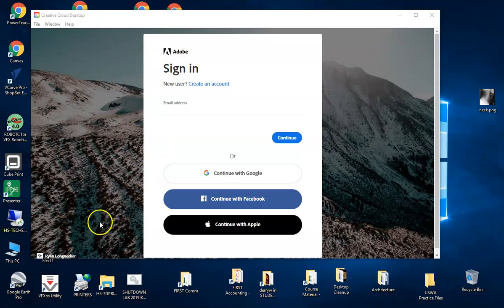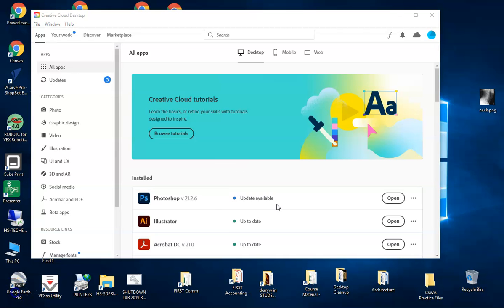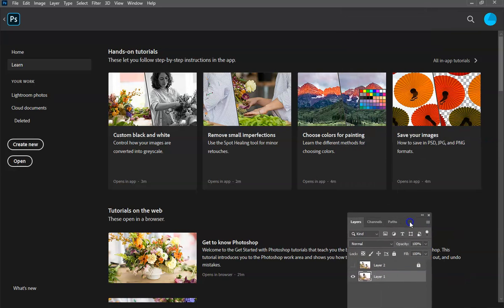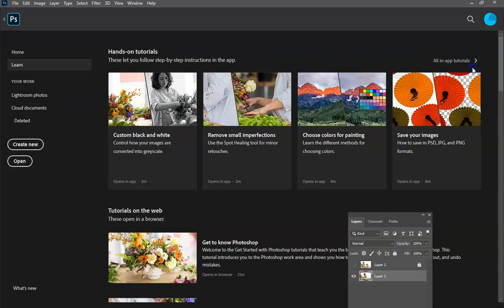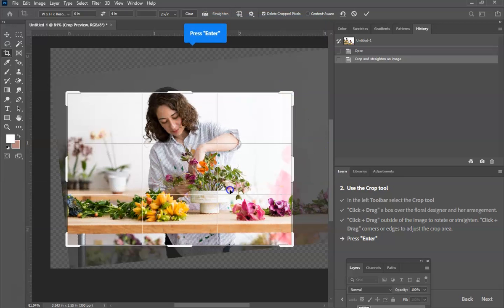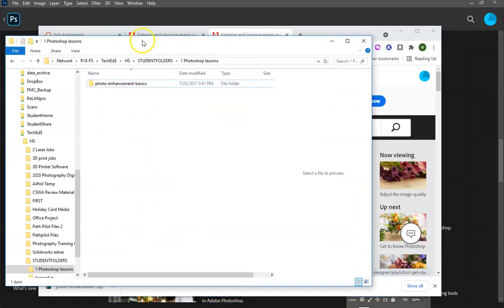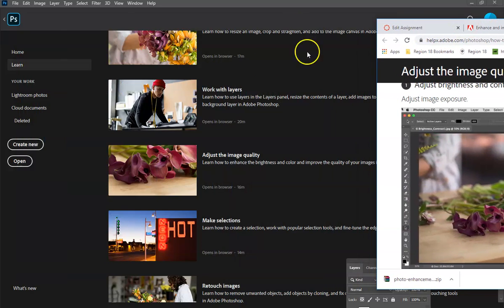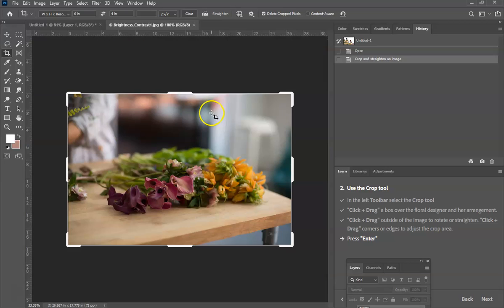Photoshop Friday 9 24